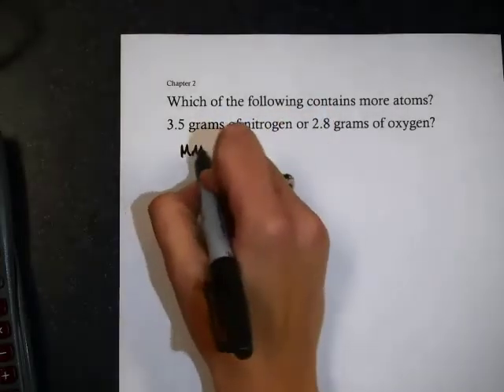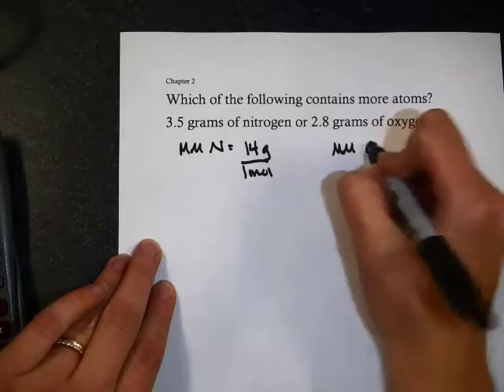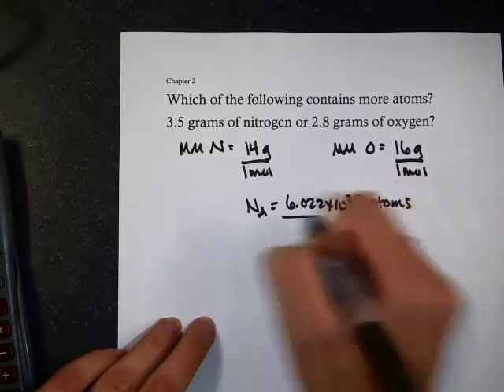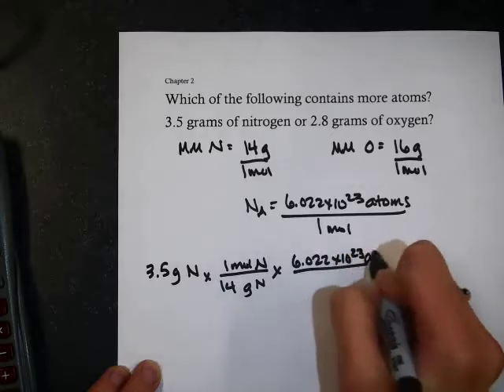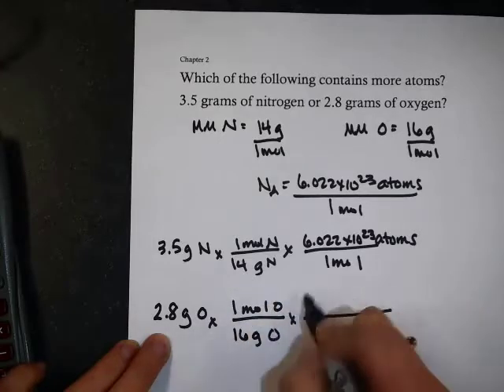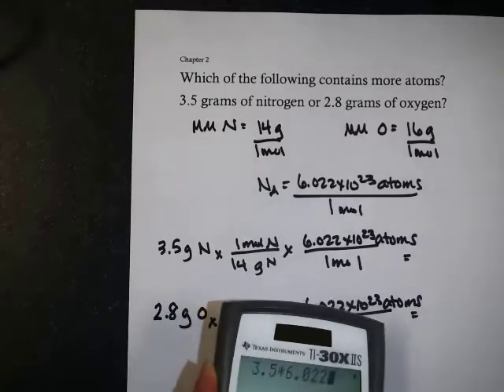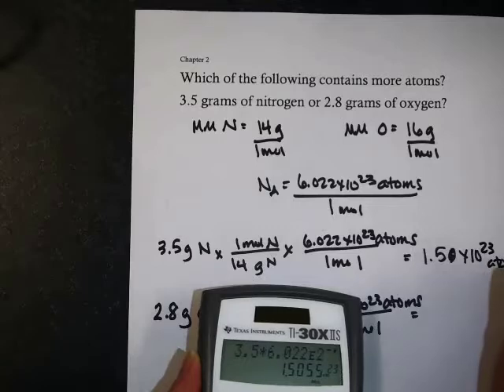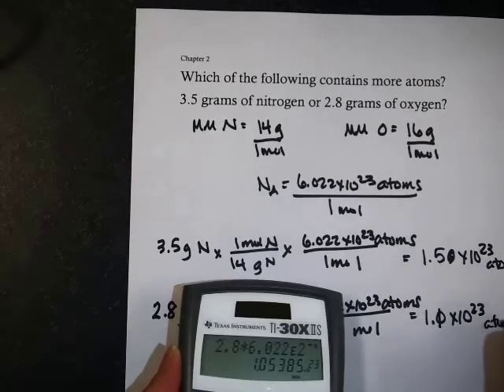Ch3 atoms from g and compare